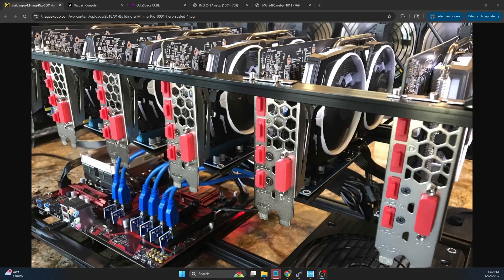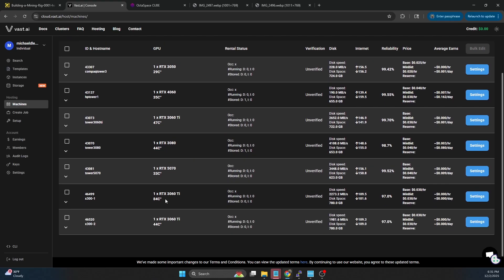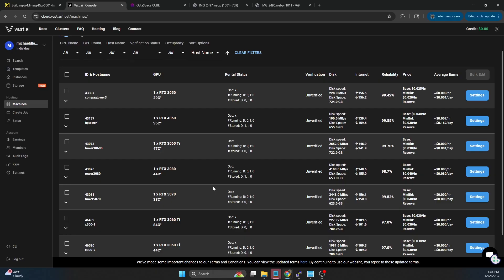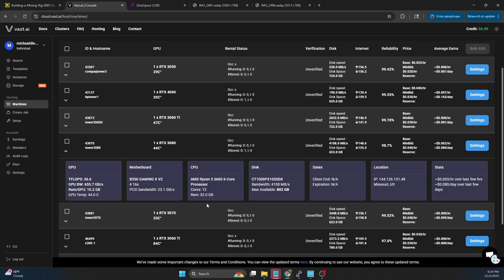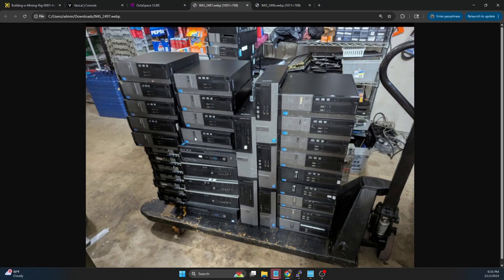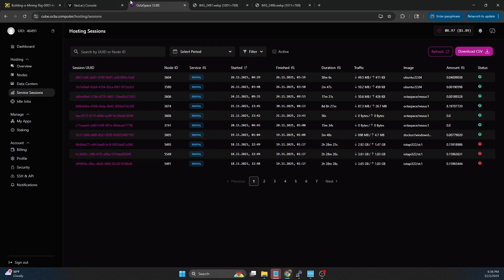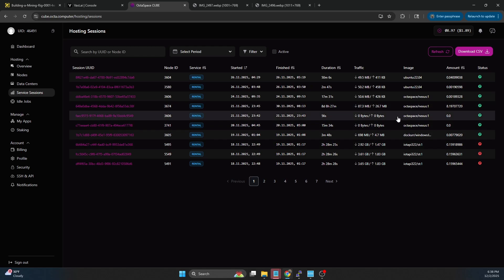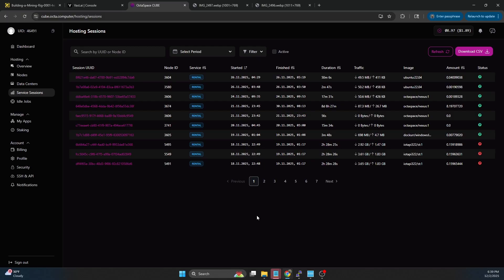Saying Goodbye to All GPU Rental Platforms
For the past two and a half years, I've been testing various artificial intelligence platforms and GPU rental systems. This video covers my strategy moving forward, including how to make money with ai by renting out GPUs. I also share real setups and data from my experiments with distributed systems for ai compute, highlighting the potential for passive income.

* By using the Amazon Affiliate links, I receive a small commission and you are helping support the channel without any additional cost to you.* By using the eBay Affiliate links, I receive a small commission and you are helping support the channel without any additional cost to you.